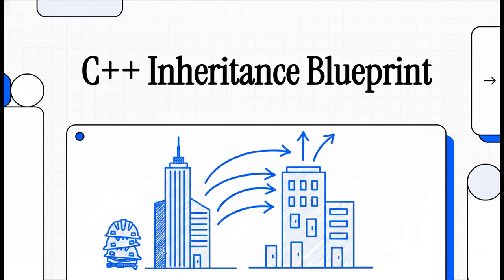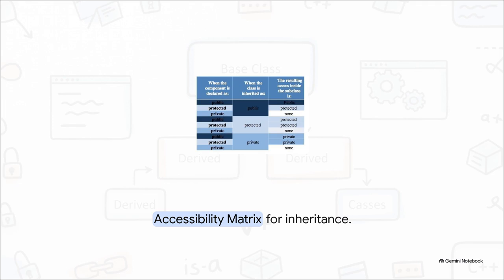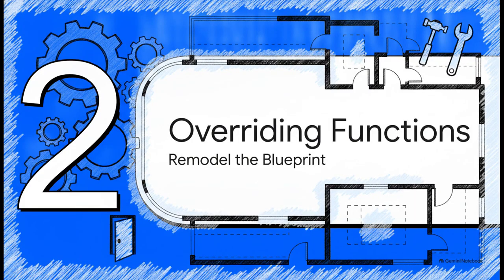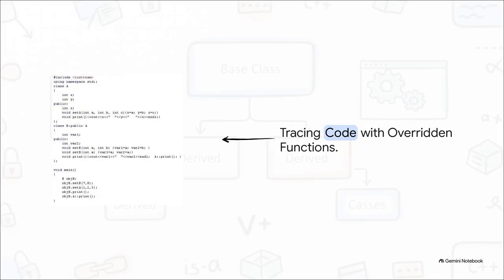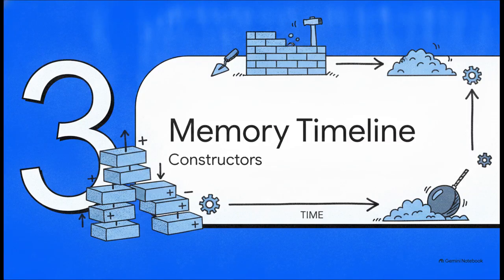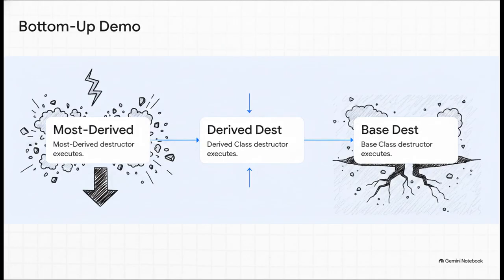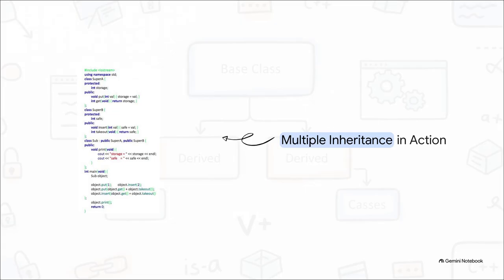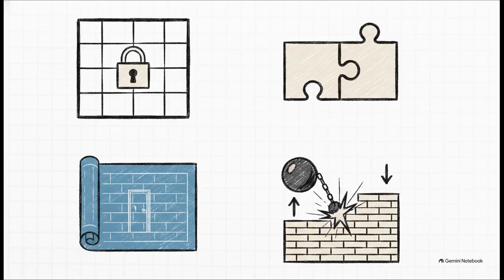8 | C++ Inheritance Blueprint | Object Oriented Programming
In **C++ Inheritance Blueprint | Object Oriented Programming**, this lecture explains how inheritance controls access, behavior, and object lifecycle within C++ class hierarchies. You will learn how **private, protected, and public members** behave under different inheritance modes and how derived classes can redefine inherited member functions. The video also covers **base class constructor initialization**, explaining the order in which constructors and destructors execute across inheritance levels. You will understand how **function overriding** and the **scope resolution operator (::)** can modify inherited behavior while still allowing access to parent-class functionality. The lecture also compares single and multiple inheritance, highlighting how complex hierarchies can affect software design, readability, and maintainability.